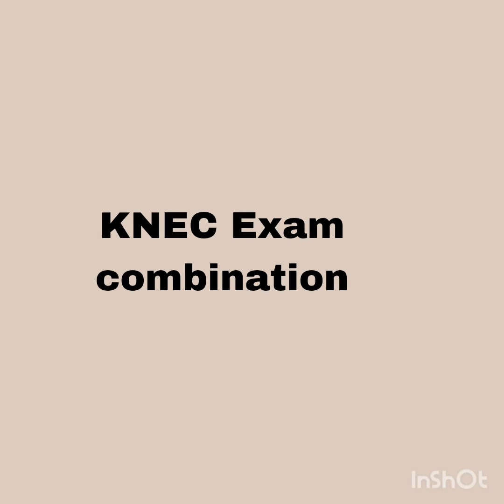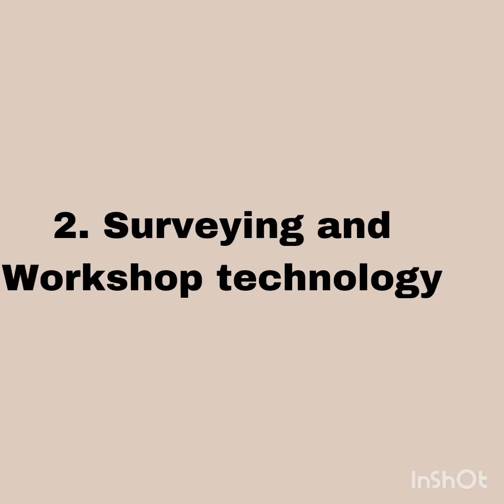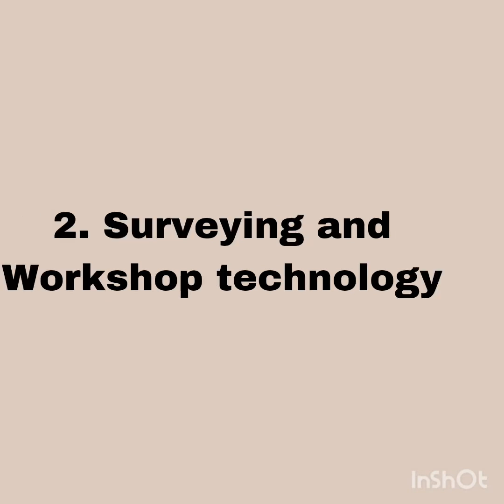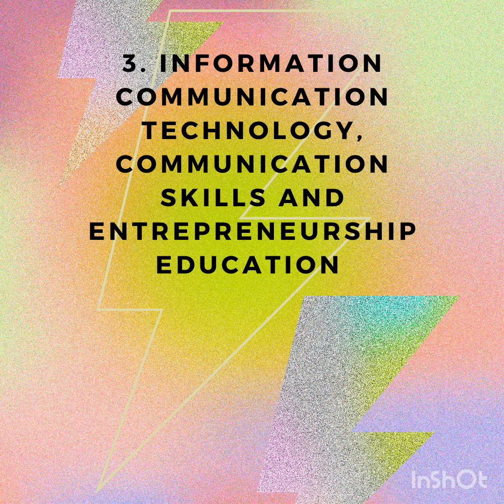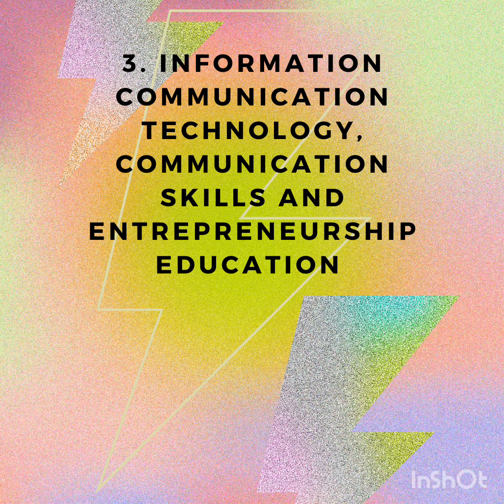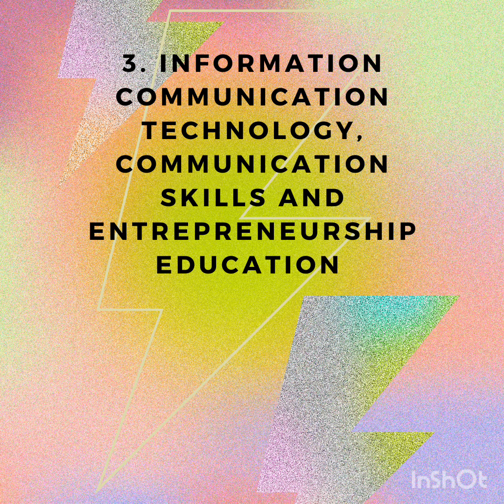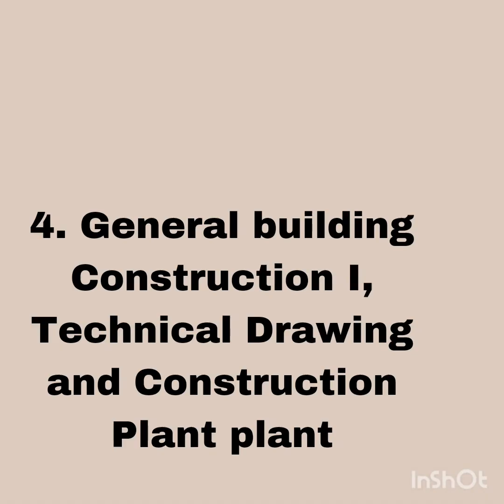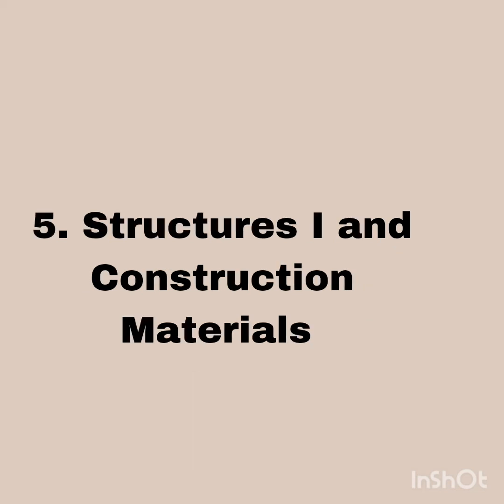civil engineering/ module 1 knec exams combination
show some love